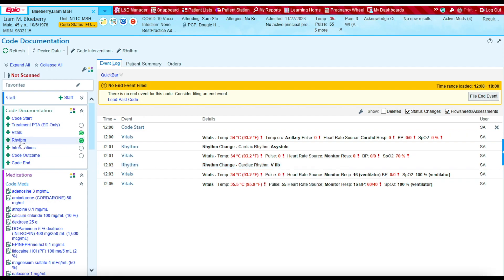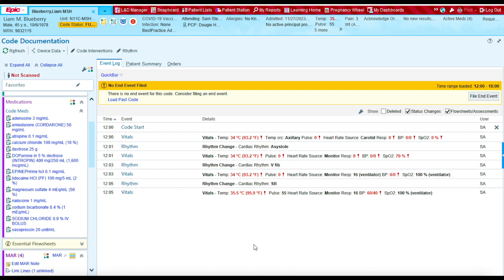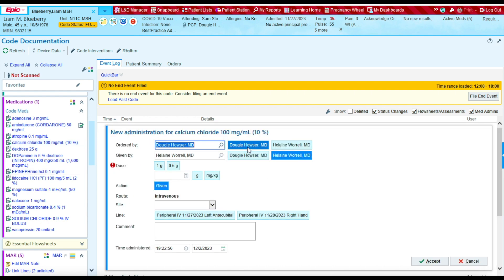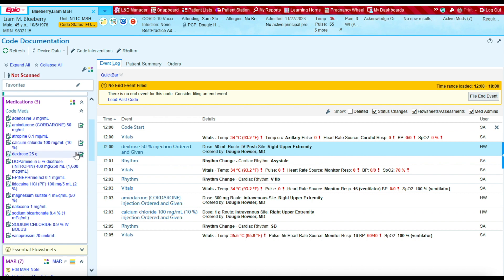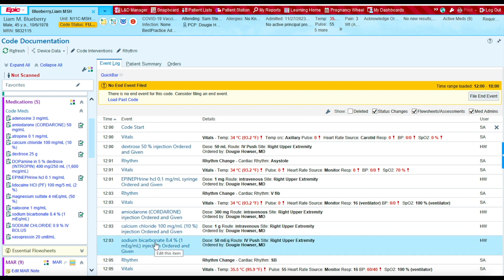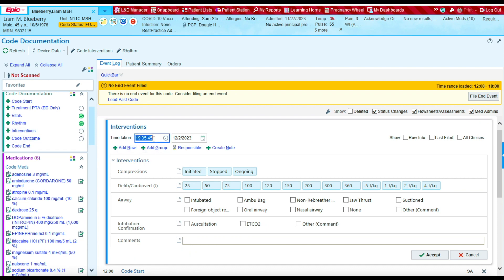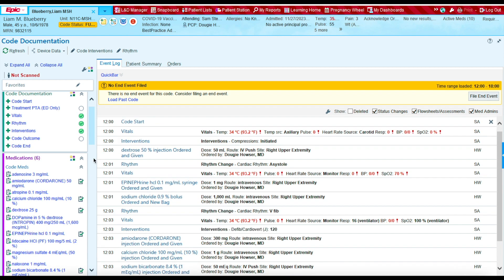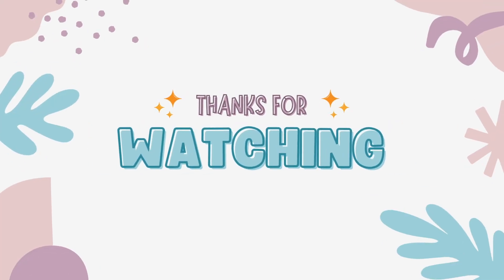Epic Code Narrator Simulation Video 2 of 4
Epic Code Narrator.  Watch me document a mock code into the Epic Code Narrator!  It's super easy!  Watch all 4 videos to see the full documentation!